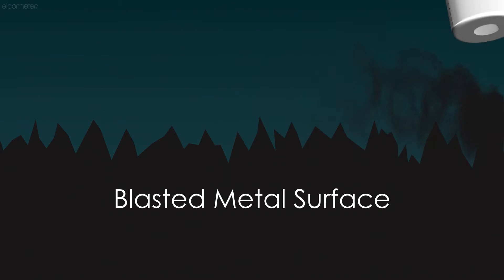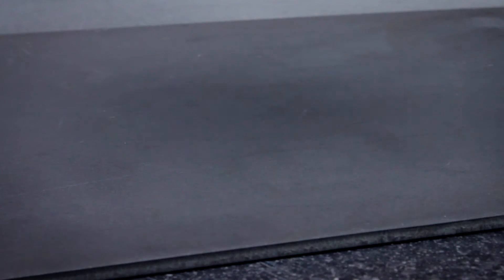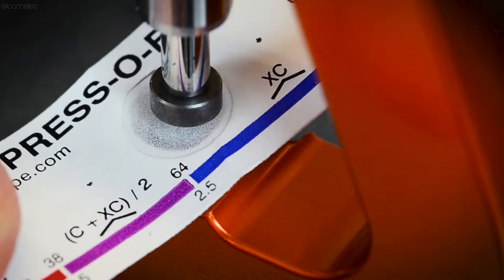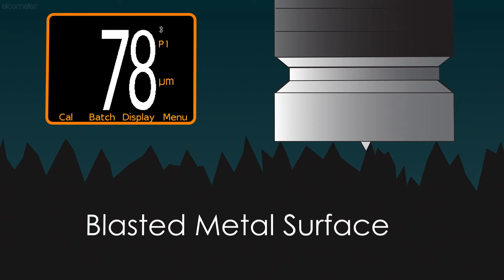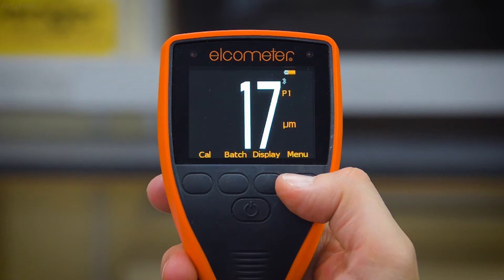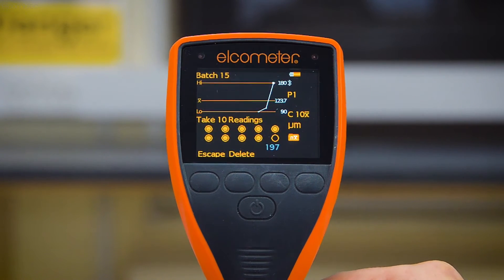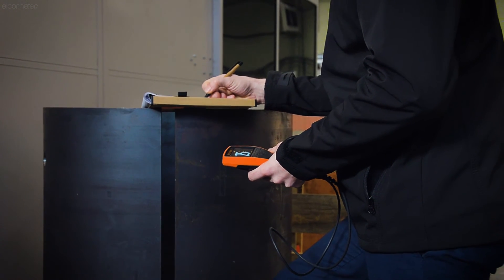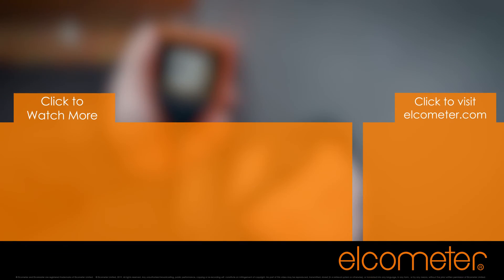How to Measure Surface Profile using the Elcometer 224 Digital Surface Profile Gauge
PLEASE NOTE: This video is part of "Understanding Surface Profile with the Elcometer 224 Digital Surface Profile Gauge".

In the coatings industry, it is vital to measure surface profile to ensure it is within the predefined specification, otherwise a profile that is too high or too low could lead to costly premature coating failures and corrosion.

So, how do you measure surface profile?

CONTENTS
0:05 - Introduction
0:58 - Surface Comparators
1:27 - Replica Tape & Elcometer 124 Thickness Gauge
2:12 - The new Elcometer 224 Digital Surface Profile Gauge
3:33 - Why you need to take multiple surface profile readings
5:06 - The Elcometer 224 and ElcoMaster App

PLEASE NOTE - If you have an Elcometer 224 gauge that was released before 1st March 2019, you can update the software of your gauge to include the new measurement modes feature by connecting the gauge to the latest version of ElcoMaster for PC via USB cable.

In the industrial and protective coatings industry, metal surfaces are either chemically etched, mechanically abraded, or blasted; to among other things, generate a surface profile. The surface profile increases the surface area, which provides a key for the coating to adhere or stick to.

If the surface profile is not within specification, and is either too large or too small, this can lead to costly premature coating failures and corrosion. So that’s why it is important to measure surface profile.

There are a number of methods for measuring surface profile, and they all work in different ways.

Surface Comparators are flat, metal plates, which contain a number of reference surface profiles. The comparator is placed on the surface, which is compared with the reference profiles through either sight or touch. The profile is determined and recorded.

A widely used alternative is the Replica Tape method.

A tape with a compressible foam pad is applied to the surface, and rubbed with a burnishing tool. By rubbing the tape into the surface, the foam is pushed down, creating an inverse or mirror image of the profile. The tape is then removed and measured using a thickness gauge, such as the Elcometer 124 gauge. The replica tape method provides a peak-to-valley height measurement of the profile.

A faster, more accurate, and repeatable method for measuring surface profile is the new Elcometer 224 Digital Surface Profile Gauge.

The Elcometer 224 is a needle depth gauge, which is very easy to use. Simply zero the gauge on glass, and, when the gauge is placed on the surface, a spring mounted needle measures the depth of the profile from the peaks of the profile at that particular point.

With the ability to measure profiles up to 500 microns (20 mils), on flat or curved surfaces, the Elcometer 224 Digital Surface Profile Gauge provides repeatable and reproducible measurements accurate to ±5%.

The Elcometer 224 can store each reading into memory (150,000 readings in 2,500 batches) – and can instantly transfer them to your PC or mobile device using ElcoMaster; our free, easy-to-use software application, generating professional inspection reports, instantly.

Taking just one reading on a blasted surface will not be representative of the entire surface profile, as the needle could rest in a valley or on any part of the slope. That is why you need to take a number of readings over a small area to get a statistically valid measurement.

That’s why most test methods or standards recommend you take multiple readings in one location; some say ten (ASTM 4417-B), others say five (SANS 5772); and again depending on the standard you should record either the maximum or average of these readings.

The new Elcometer 224 Digital Surface Profile Gauge can store either the average or maximum peak to valley height reading into memory. Alternatively, if you want to store every value, simply select the gauge’s Immediate mode.

STANDARDS:

Elcometer 125

AS 3894.5, ASTM D 4417-A, IMO MSC.215(82), IMO MSC.244(83), ISO 8503-1, ISO 8503-2, SSPC PA 17

Elcometer 127

AS 3894.5, ASTM D 4417-A, SSPC PA 17

Elcometer 129

AS 3894.5

Elcometer 122

ASTM D 4417-C, BS 7079-C5, ISO 8503-5, NACE RP0287, SSPC PA 17, US Navy NSI 009-32, US Navy PPI 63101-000

Elcometer 124

ASTM D 4417-C, ISO 8503-5, NACE RP0287, SSPC PA 17, US Navy NSI 009-32, US Navy PPI 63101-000

Elcometer 224

ASTM D 4417-B, SANS 5772, SSPC PA 17, US Navy NSI 009-32, US Navy PPI 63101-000